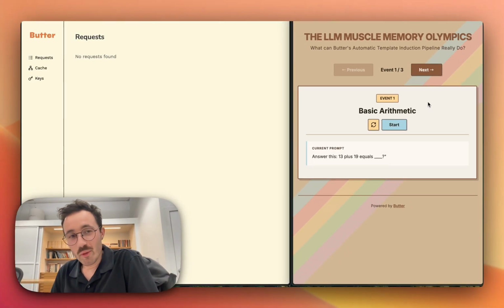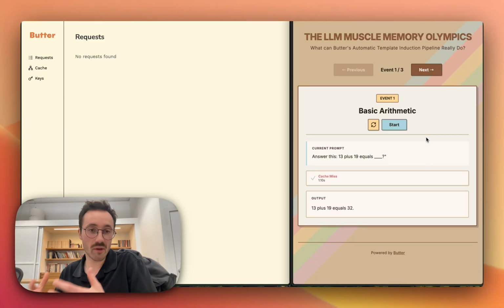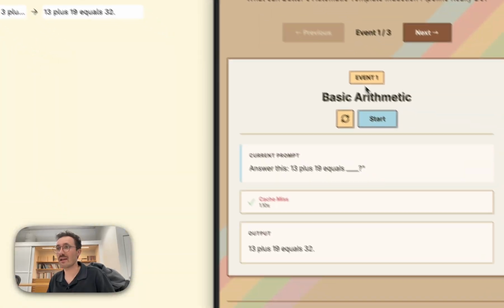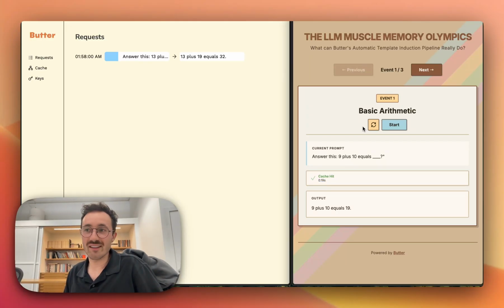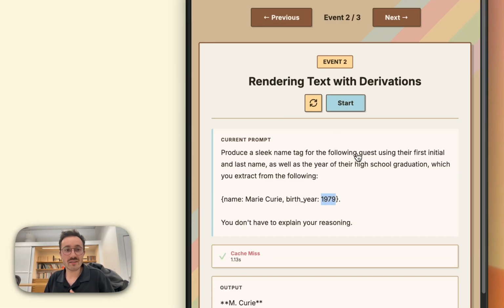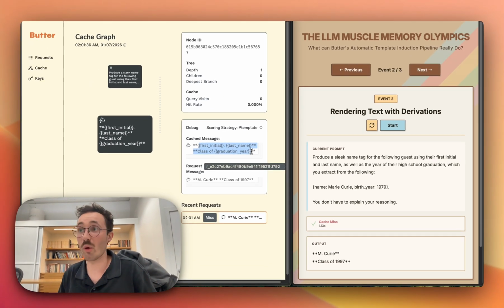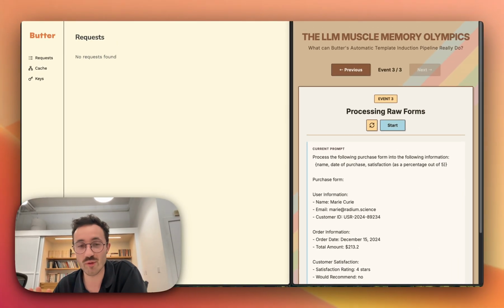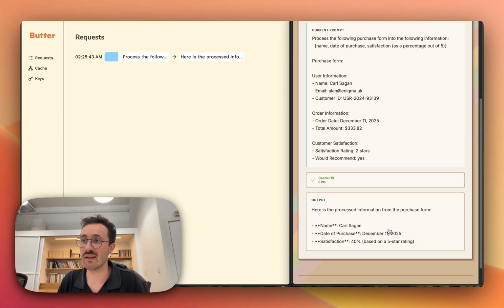Automatic Template Induction Demo -- Muscle Memory Olympics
Repointing your client through Butter can be as easy as:
1. Specifying the Butter proxy's base URL: "
2. Passing the proper Butter authentication header: "Butter-Auth": f"Bearer {os.getenv('BUTTER_API_KEY')}"